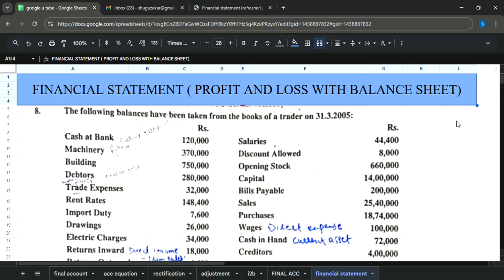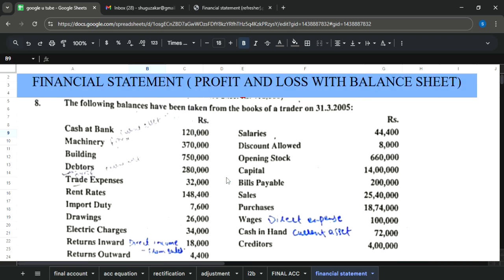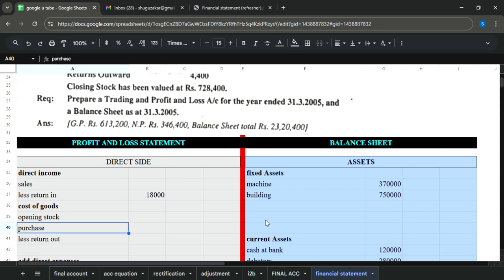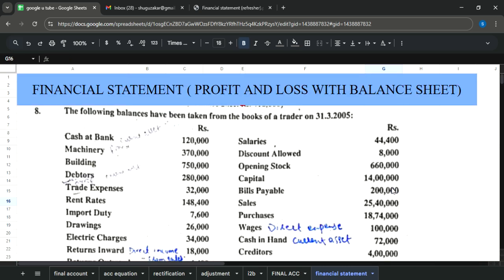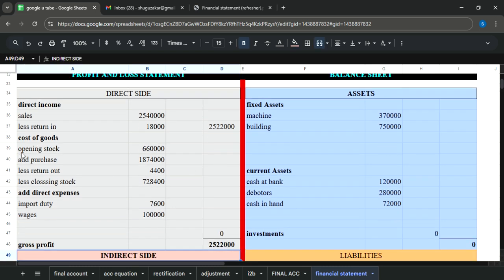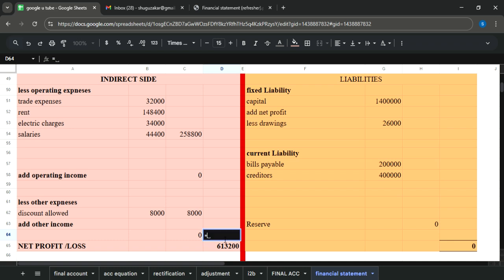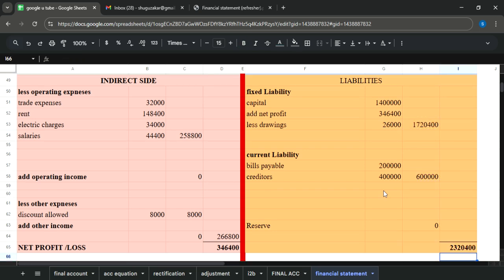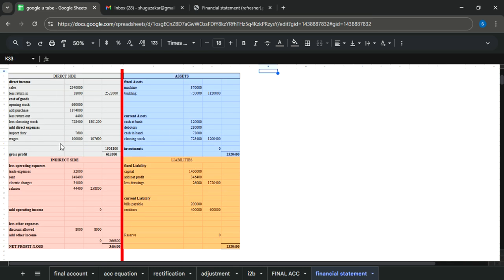financial statement refresher p2, Q 8